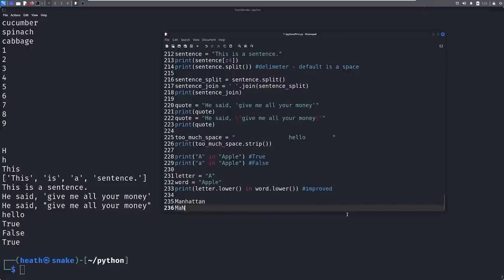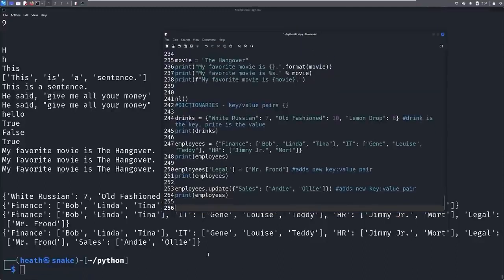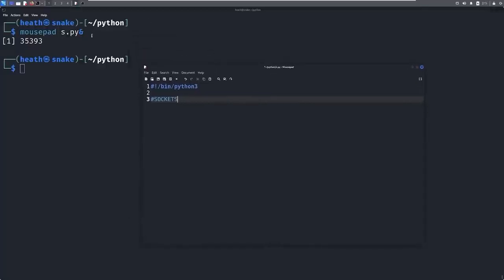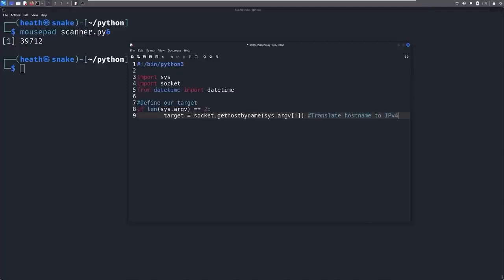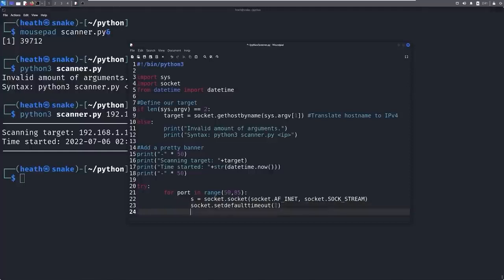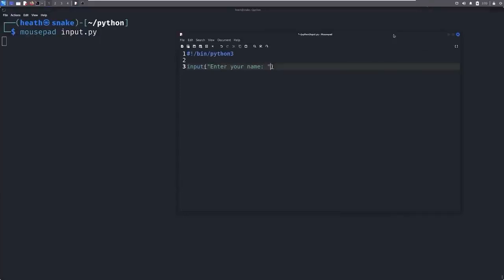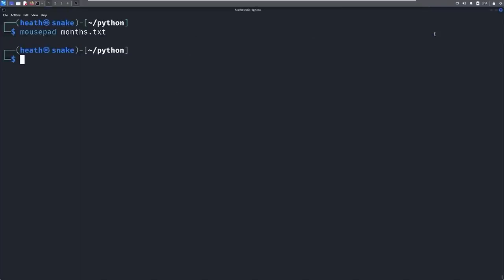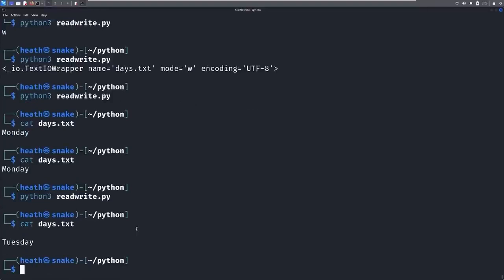Ethical Hacking in 15 Hours 2023 Edition Learn to Hack! Part 1 Обрезка 06